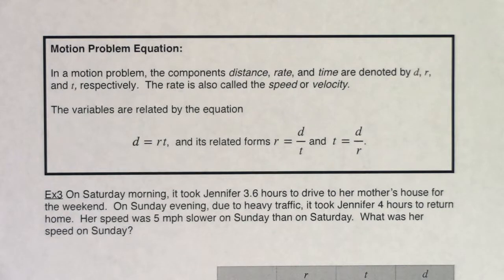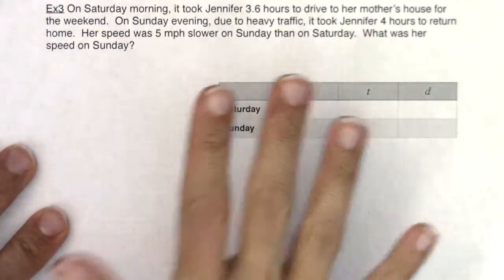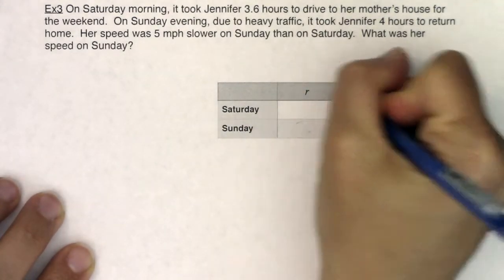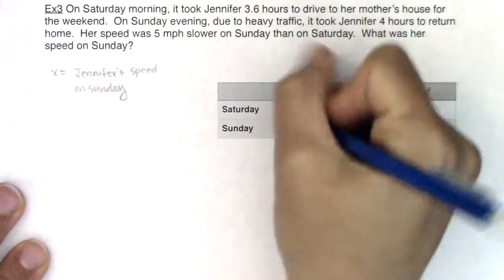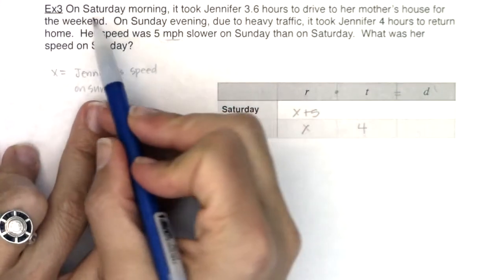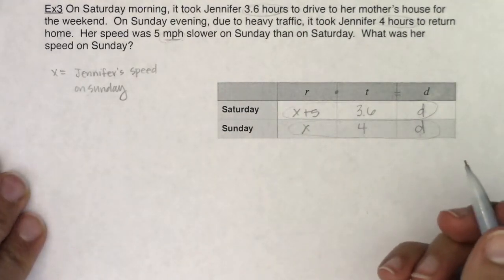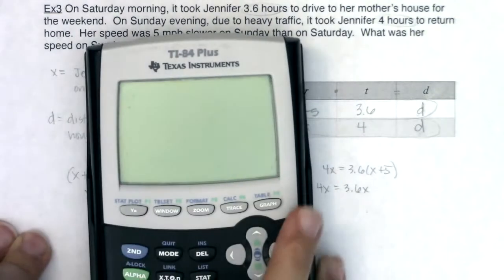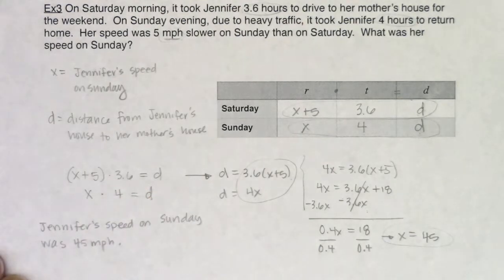Math 21 Section 2.3 Ex 3